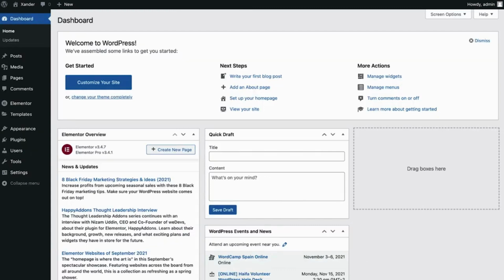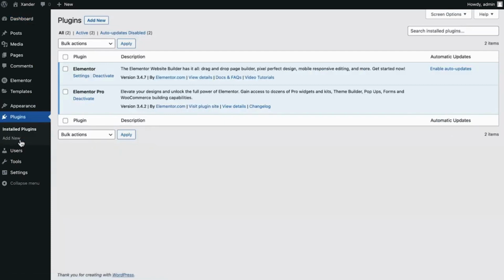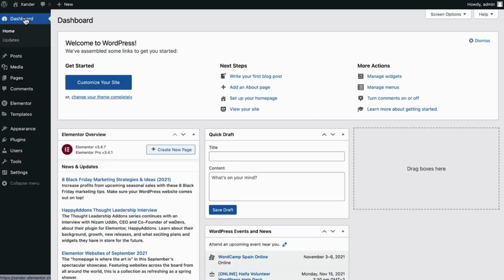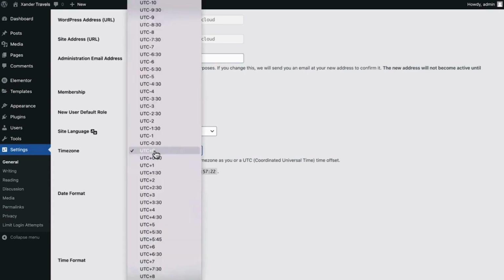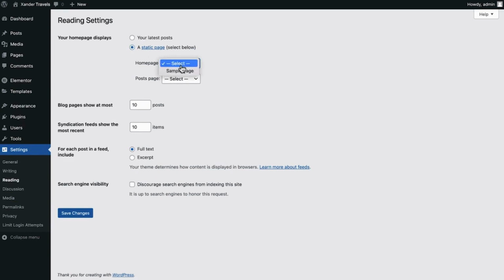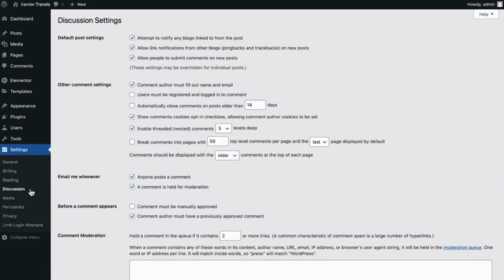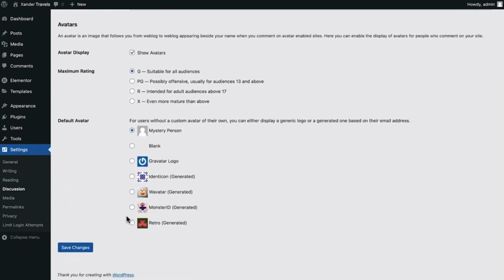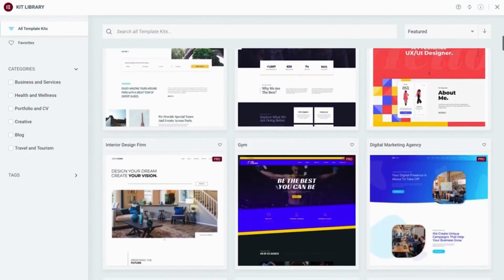Getting Started Blog website WordPress | With Elementor Pro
Creator it institute | institute of digital skills
The aim of this institute is to teach digital technology in Pakistan to every Pakistani.